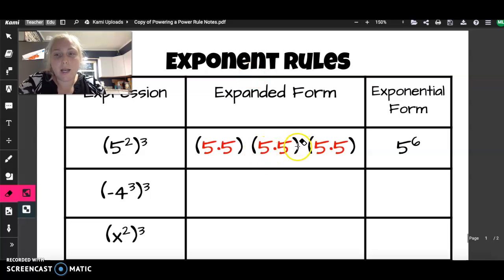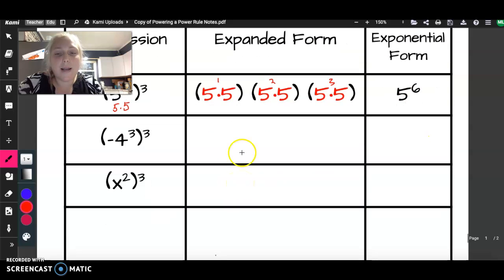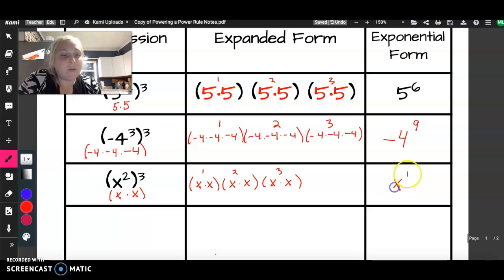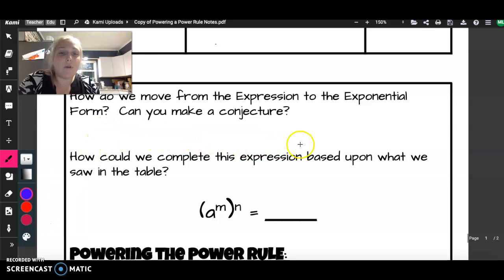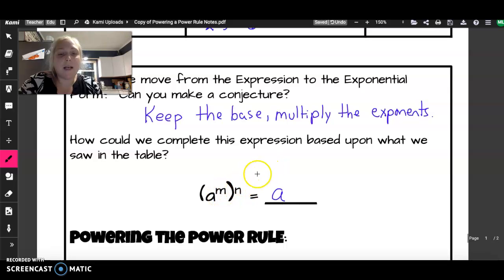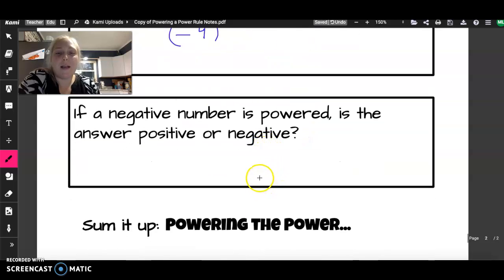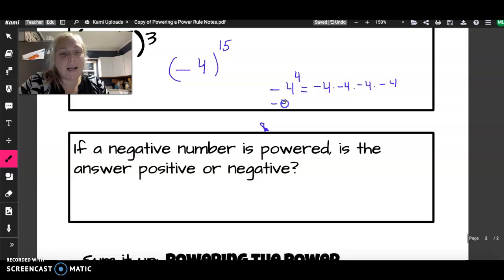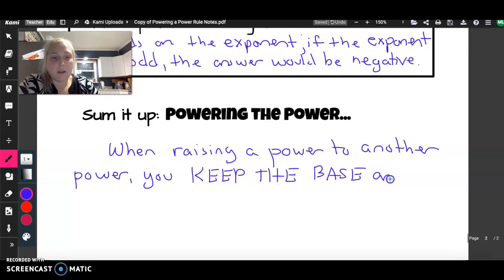Powering the Power Rule - Notes